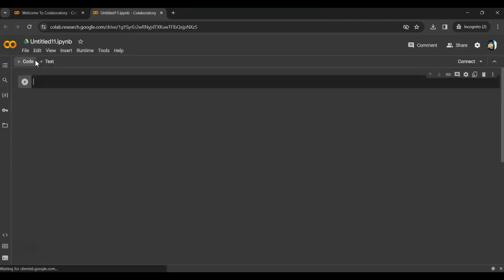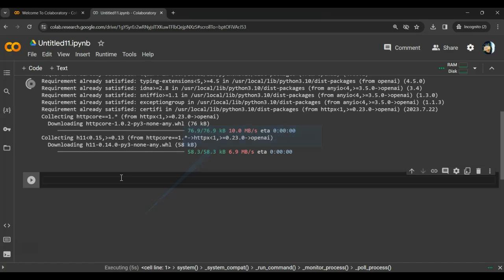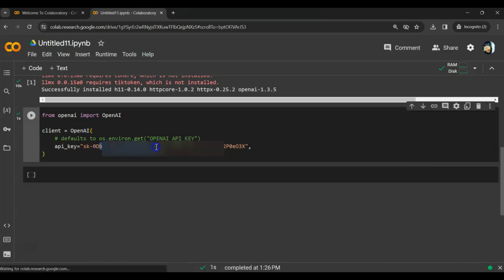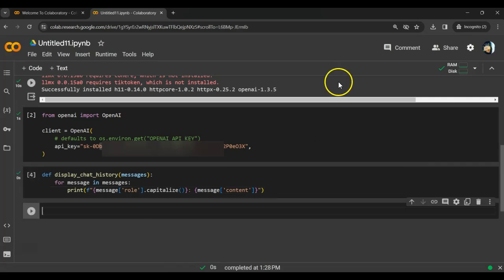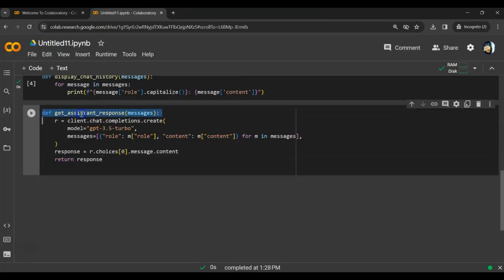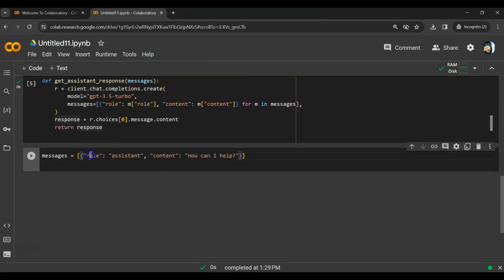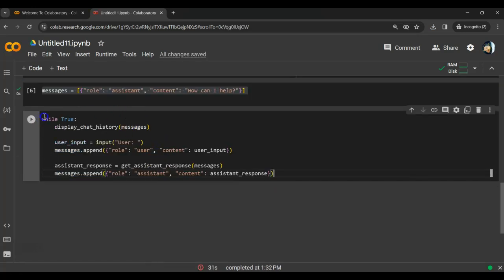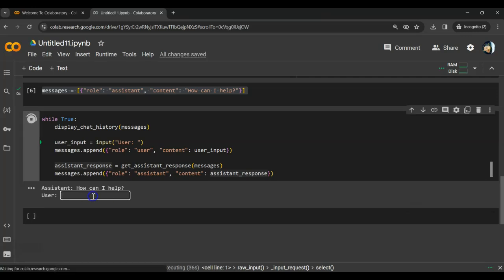How to Create a Chatbot with OpenAI's ChatGPT Using Python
In this video, we'll walk through the process of building a simple yet powerful chatbot using OpenAI's ChatGPT API and Python. Whether you're a beginner or have some experience with Python, this tutorial will guide you step-by-step in setting up the environment, writing the code, and deploying your chatbot. Join us and learn how to leverage OpenAI's ChatGPT to create your own interactive chatbot in just a few simple steps!

Udemy : A Big Data Hadoop and Spark project for absolute beginners

Udemy : Data Engineering with Spark Databricks Delta Lake Lakehouse